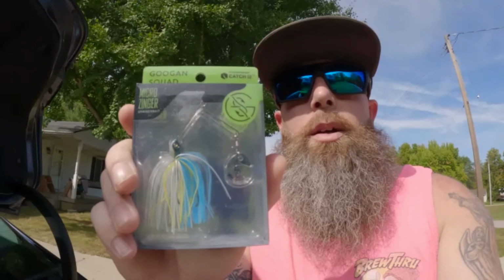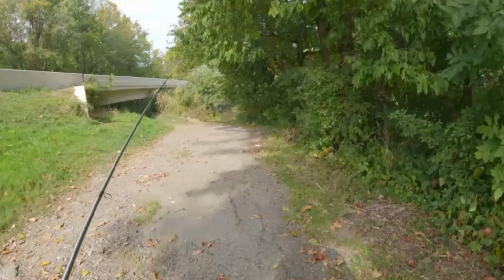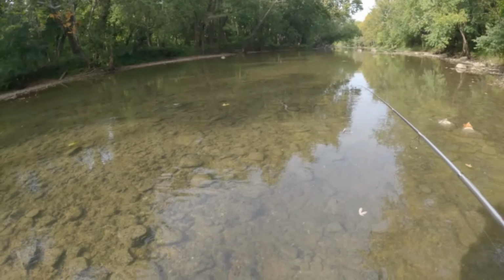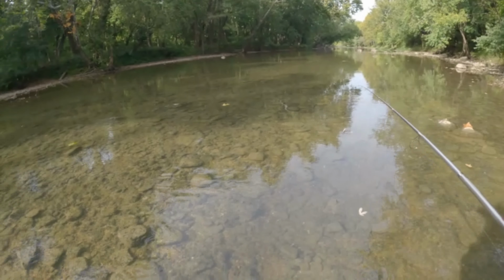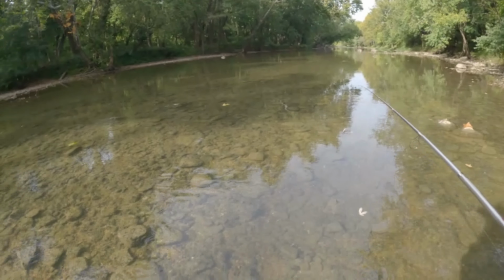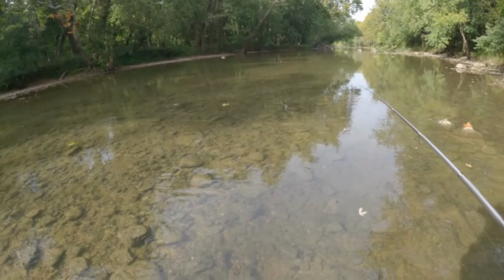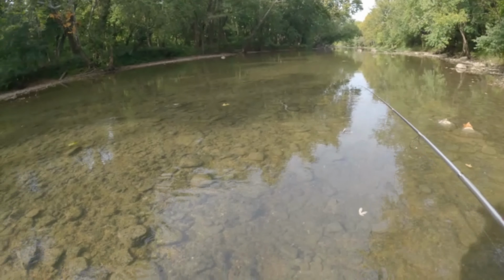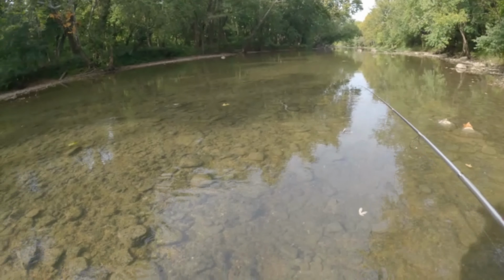Bad day on the water beats a good day at work everytime!!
Trying the Googan Squad Micro Zinger for the first time and I have to say I'm loving it. Was a tuff day on the river but I made the best of it.